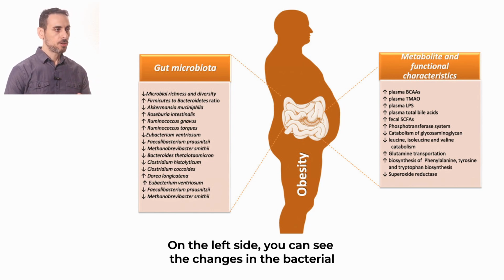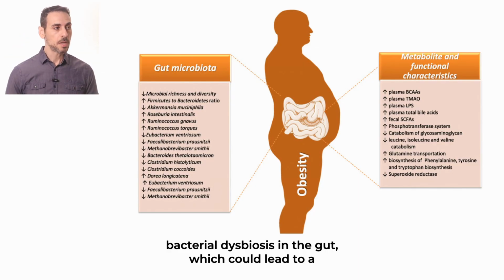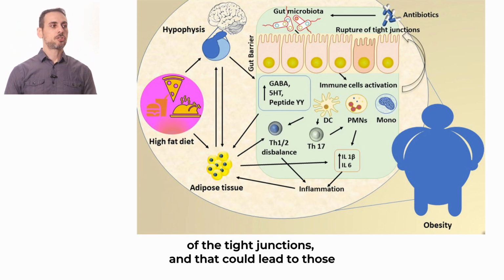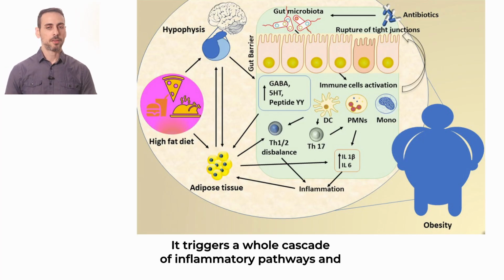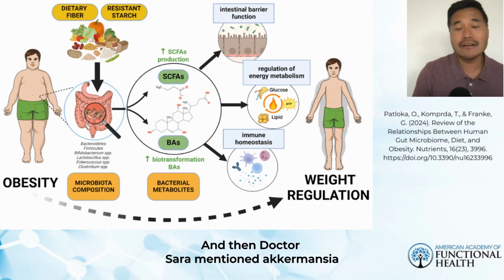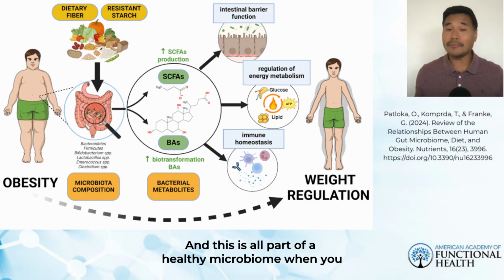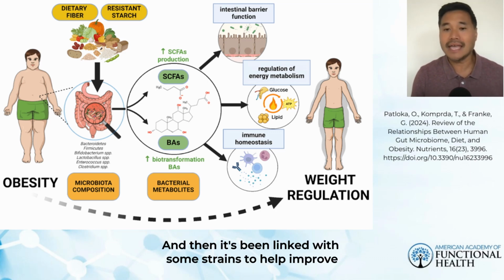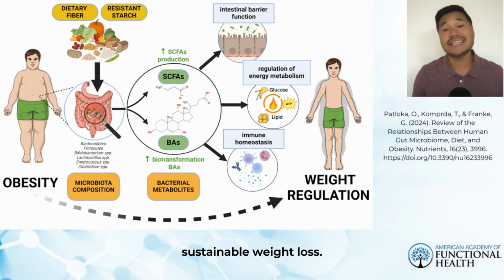Gut Bacteria & Weight Loss: The Missing Root Cause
Join our Functional Weight Loss Consultant Program!

Discover why your patients struggle with weight loss despite following all the right protocols. The answer isn't willpower - it's gut bacteria.
In this functional medicine training, we explore how specific gut bacteria control metabolism, appetite hormones, and sustainable weight management. Learn why traditional weight loss approaches fail without addressing the microbial foundation.

What You'll Learn:
How gut bacteria influence leptin, ghrelin, and GLP-1 signaling
Which bacterial strains support healthy metabolism vs weight gain
Why gut dysbiosis sabotages weight loss efforts
Evidence-based strategies to restore metabolic-supporting bacteria
Root cause approach to treatment-resistant weight issues

Perfect for:
Functional medicine practitioners
Integrative health professionals
Nutritionists working with weight management
Healthcare providers treating metabolic conditions
Anyone interested in gut health and weight loss connection